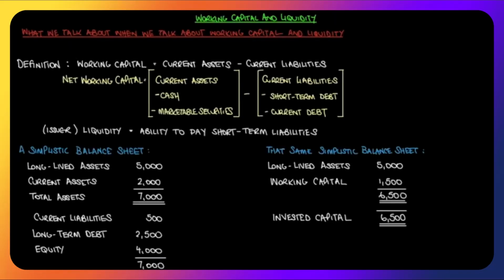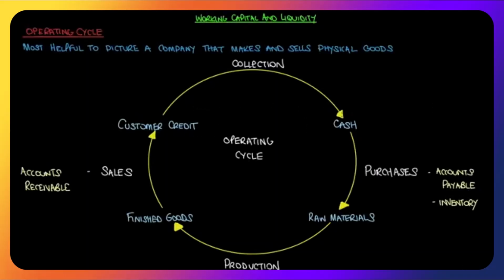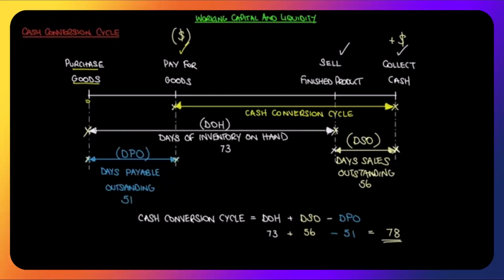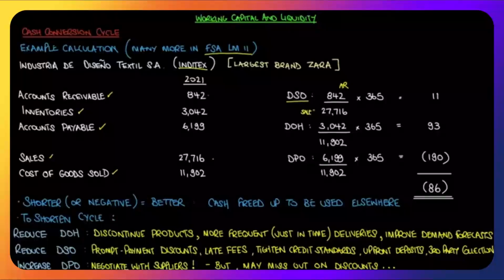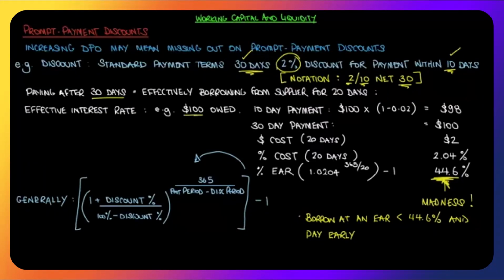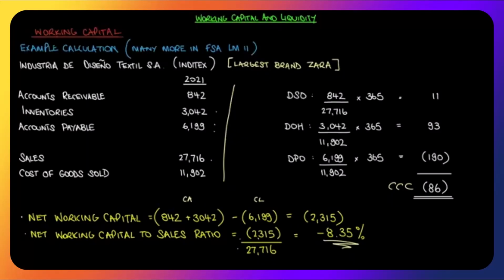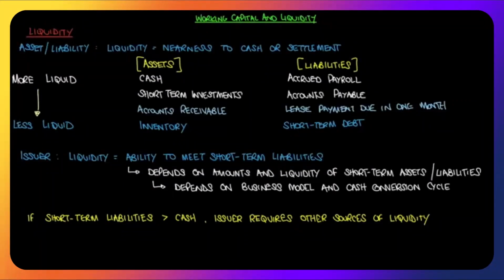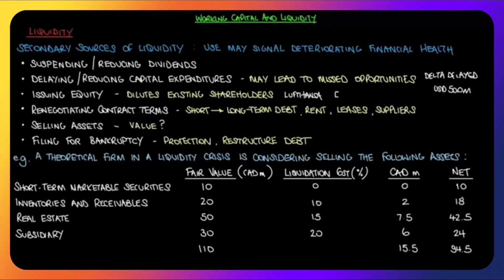Module 05 | Chapter 04 | Corporate Issuers: Working Capital & Liquidity | V01 IFT Lecture